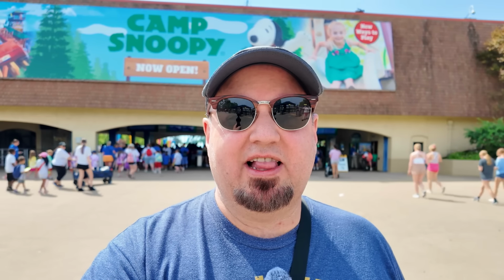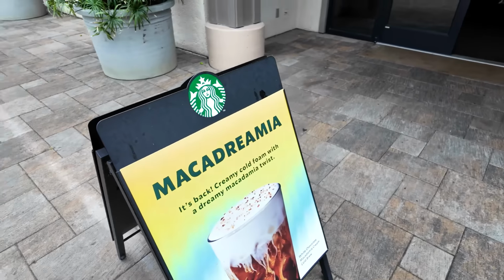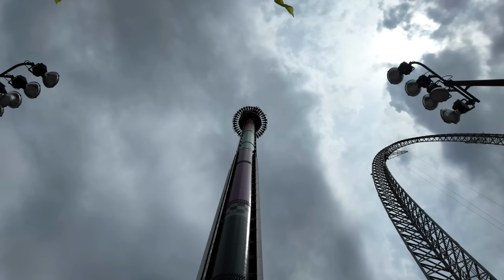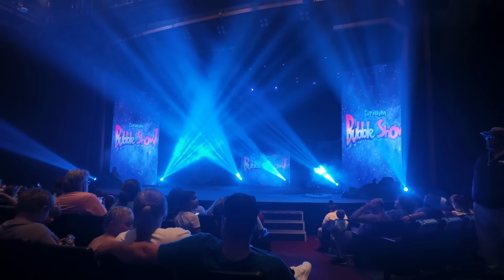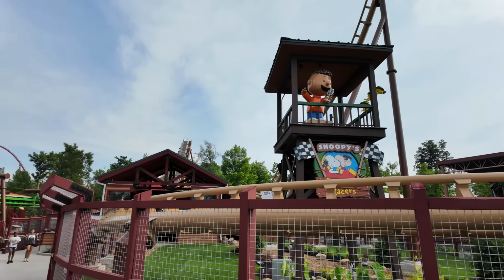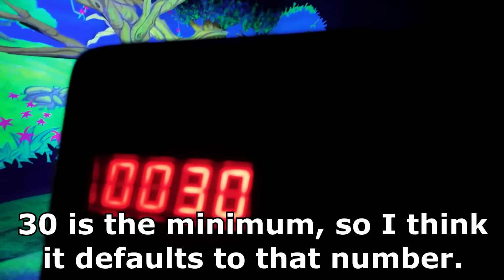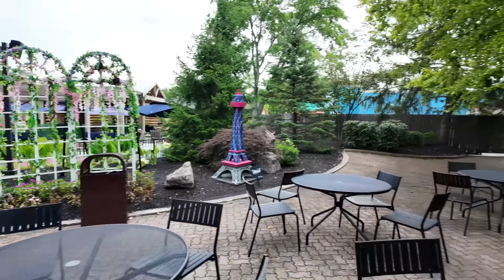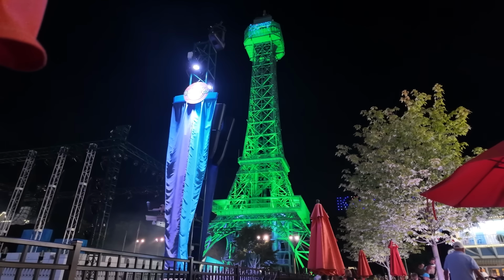Road trip to Kings Island, Cincinnati, OH - 🎢 roller coasters, 🎆 entertainment and 🍔 food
Our day at Kings Island was incredible! We rode some of the park's best roller coasters, including the Banshee, Orion, and Diamondback, each offering its own unique thrills. For lunch, we savored delicious meals at the Grain & Grill and later enjoyed dinner at the Miami River Brewhouse. The Gazillion Bubble Show was a mesmerizing highlight, captivating us with its laser and bubble magic. We capped off the day with an unforgettable end-of-night show featuring fireworks, a lighted fountain, color changing Eiffel tower and a spectacular drone show that left us in awe.

DJI Mic2
Saramonic Mics
DJI Mavic Mini
Samsung S9+